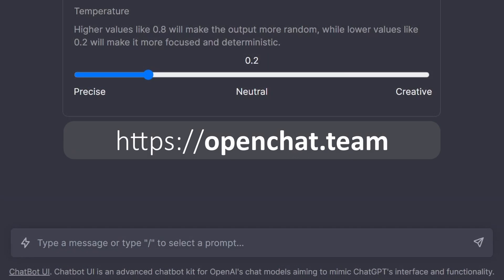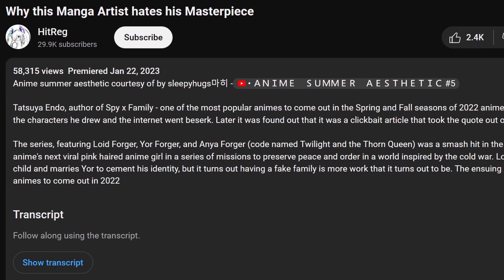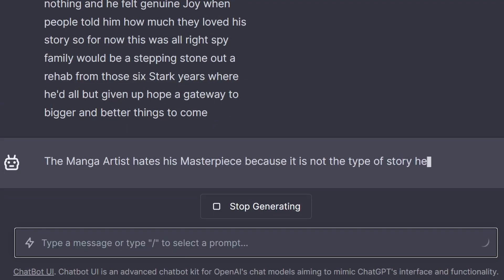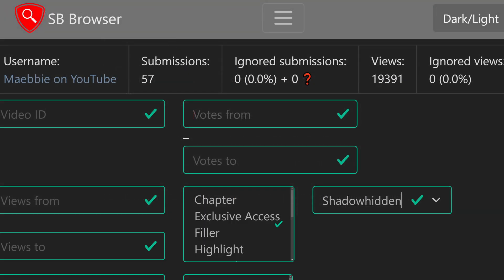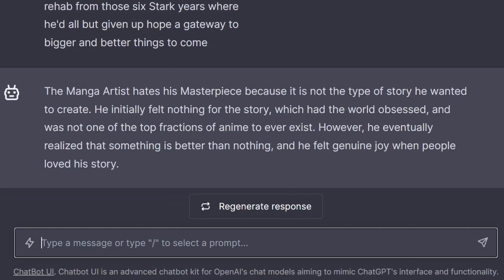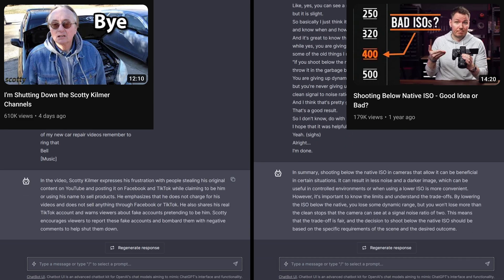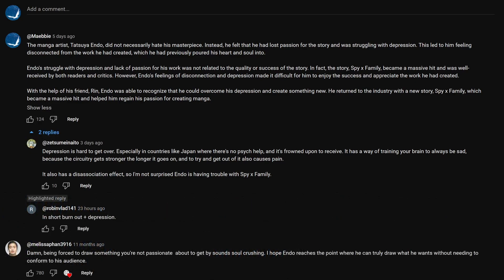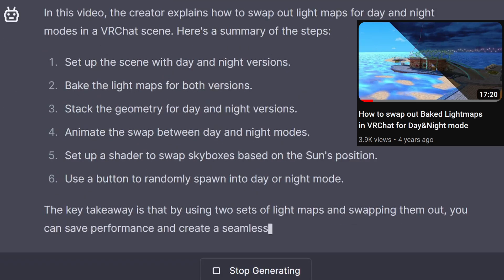Defeat dragged out Videos. Just have a LM watch it for you.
Please find the site I used and the prompt below. You can use any Ai-Bot / Language model you like for this. I recommend using Temperature 0.2 .

Unsteal your time and stick it to those losers, who try to drip feed you information, instead of just saying the thing that you want to know. Once you start letting a LM slog through the bloat, you will never go back and will lose interest in actually watching bloated videos. Perhaps this is a start of a new healthy habit for you.
Not to coerce you into it, but if you find this useful, take a summary that you got from this method and just post them as a comment below dragged out videos, to help others break free.

- - - Ressources - - -

Prompt:

Please read the following transcript of a youtube video and answer this: "(insert title between these quotation marks)"

This is the transcript of the video:
(insert transcript here)

Chapters:
00:00 1. Using the Prompt (Put your Highlight at 0;06 (if you want))
00:39 2. Get Sponsorblock
01:03 More LM magic
01:13 Copy paste summaries as comments to save others time
01:51 Outro